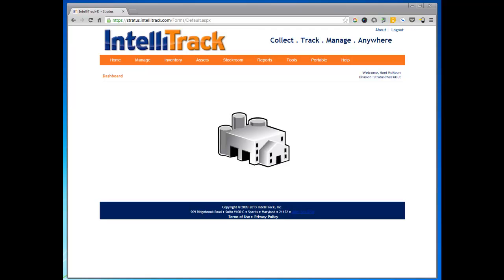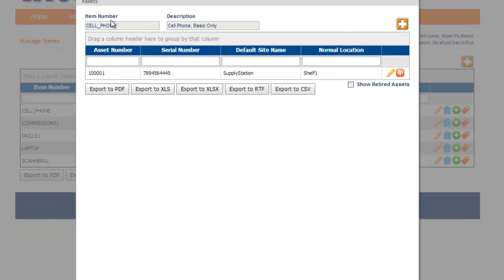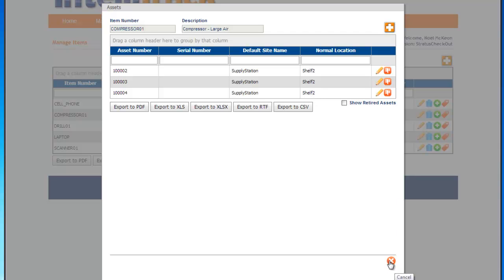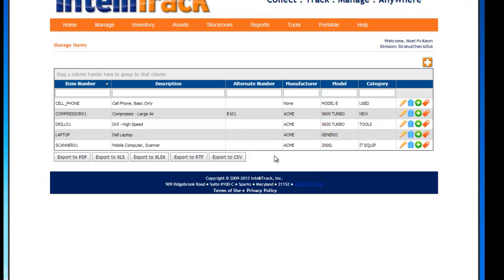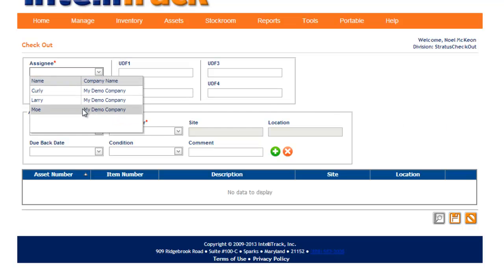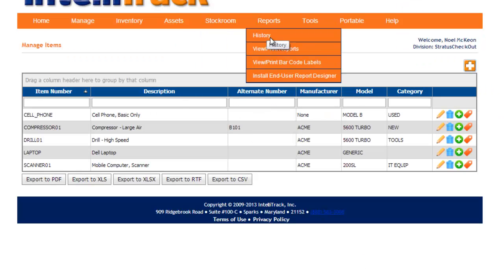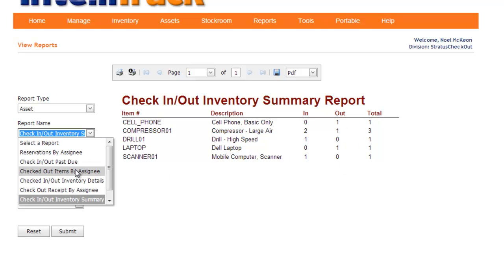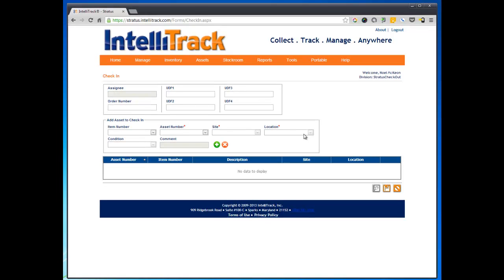StratusCheckOut Overview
A quick overview of the new features in IntelliTrack StratusCheckOut. Manage assets, check them out, and back in!